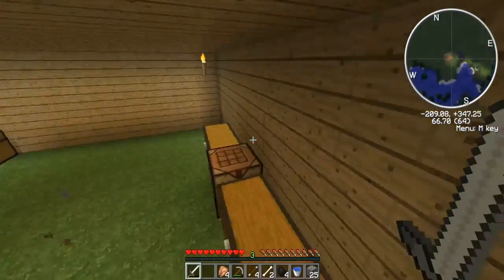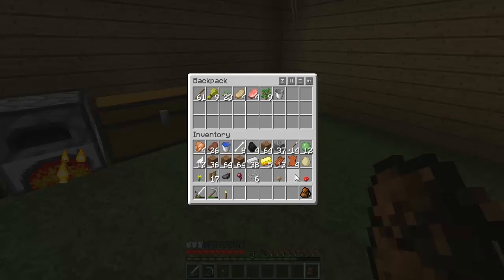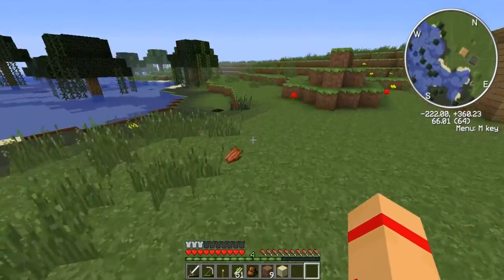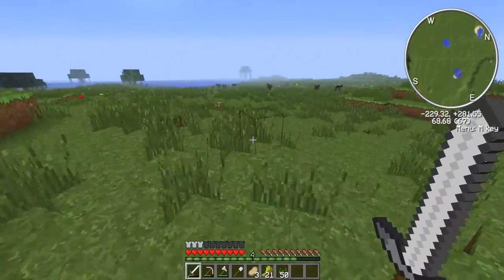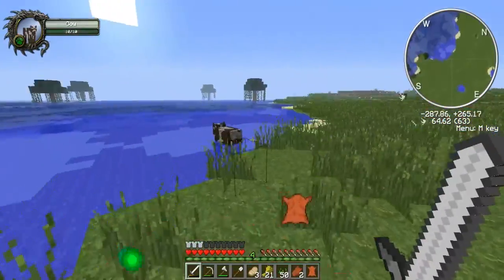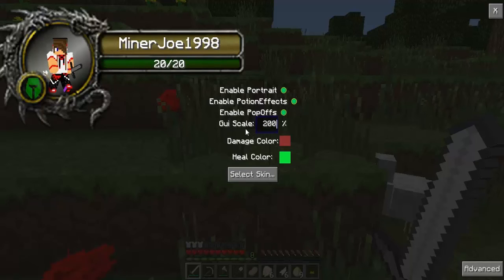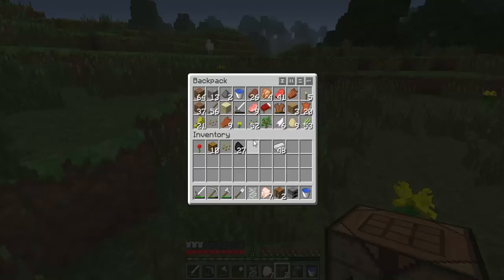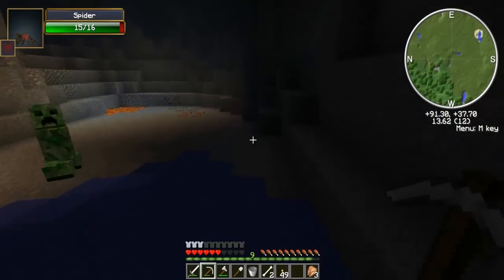Survival | #6 | We're Moving!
Today we're moving from our sh*ty house that looks uglier than your mum and right smack bang in the middle of no-where. So I decided, while I was away for ages, lets put install a bunch of mods to make the game better and move house to a less deserted place and not be nowhere.

Most of these mods require forge.